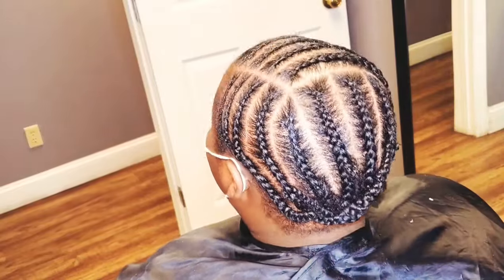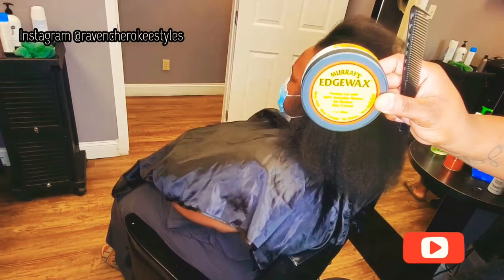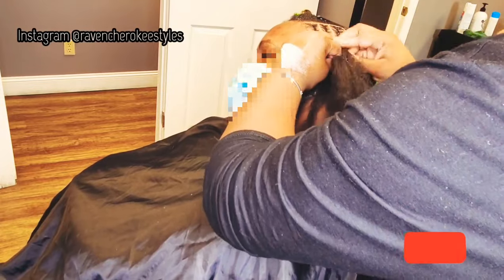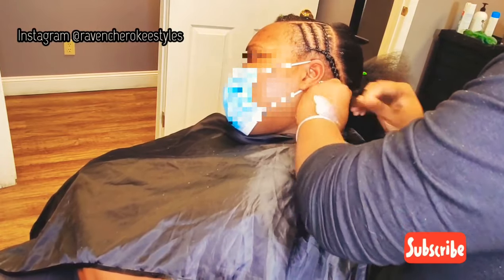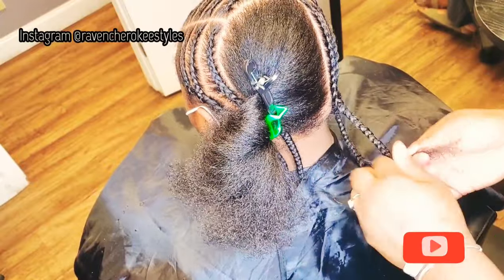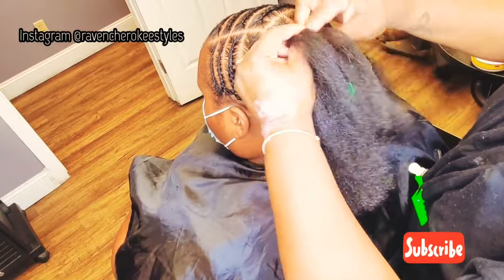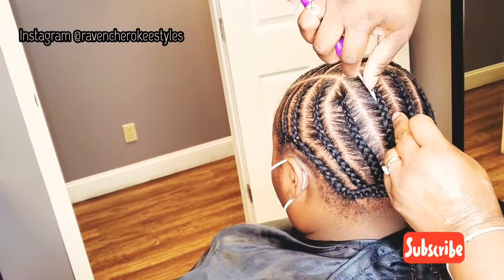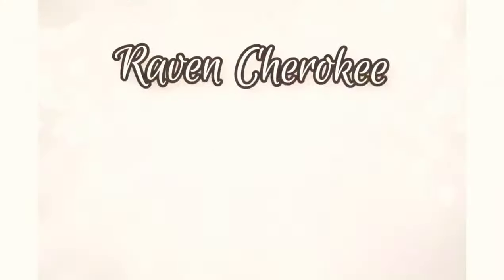Easy and Quick Braid Pattern For Wig or Sew In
BRAID PATTERN FOR LACE WIG TUTORIAL | HOW TO BRAID YOUR HAIR FOR A LACE CLOSURE, FRONTAL WIG, SEW IN

Easy braid pattern braid down tutorial for lace wigs, closure wig, frontal wigs with side part.

Kiss Products Red Detangler Dryer Plus 3 Attachments, 1.75 Pound

Design Essentials Peppermint & Aloe Soothing Scalp & Skin Tonic For Instant Itch Relief From Scalp Irritation - 4 Oz